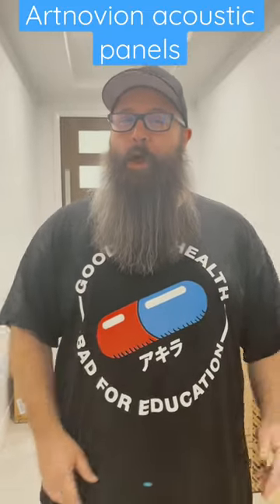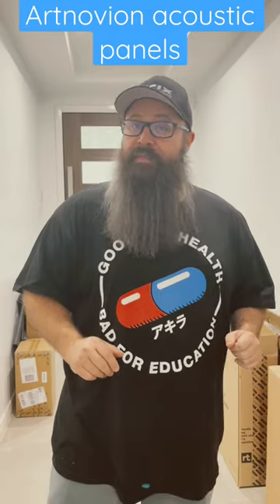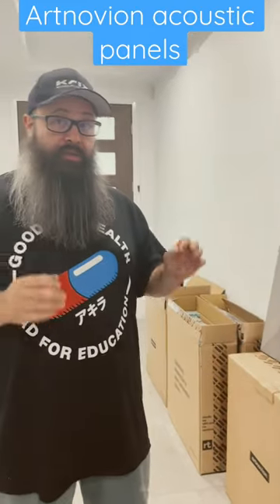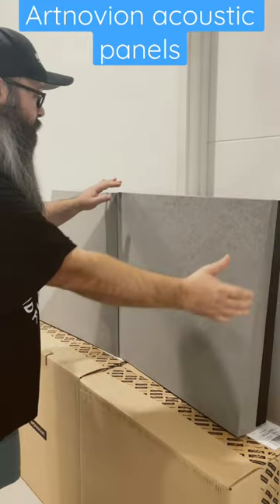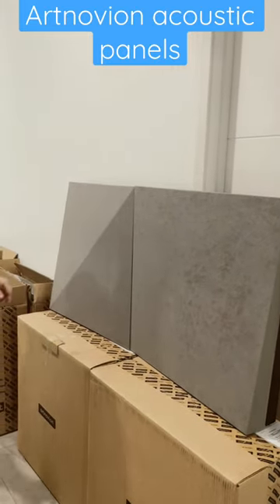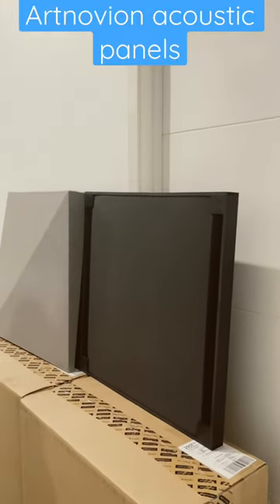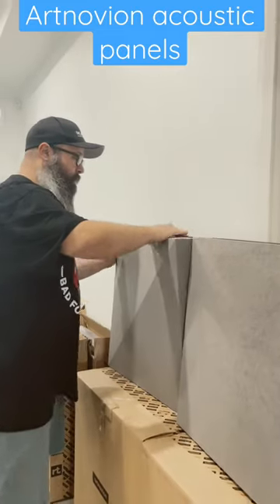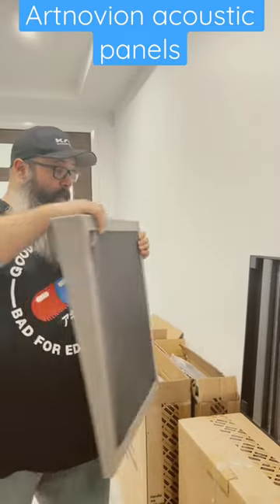Incredible Acoustic Panels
Incredible acoustic panels from Artnovion for my home theater rebuild! With a system that allows you to have a single style cover with different types of backings like bass traps, absorbers and diffusers, allowing you to hide them and use an attractive cover for the room treatment! Coming up soon will be a full install video!